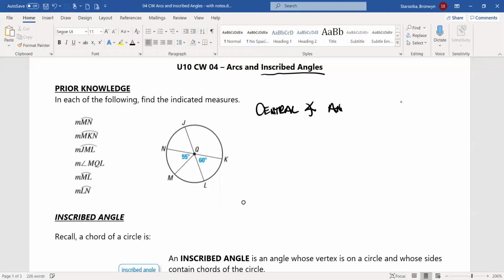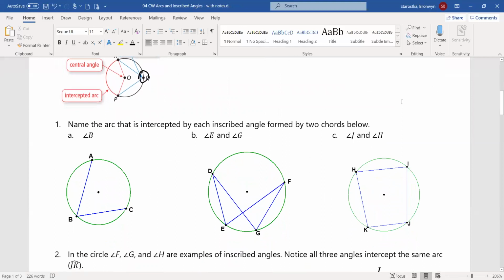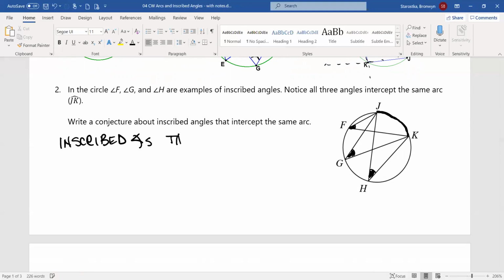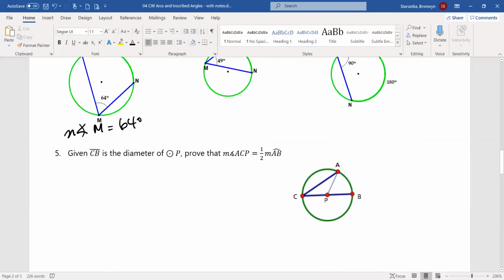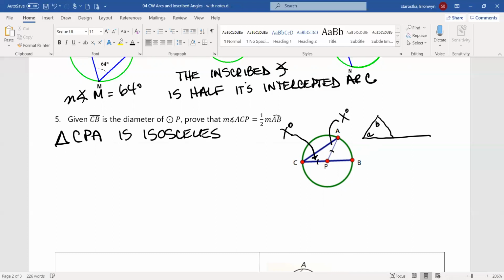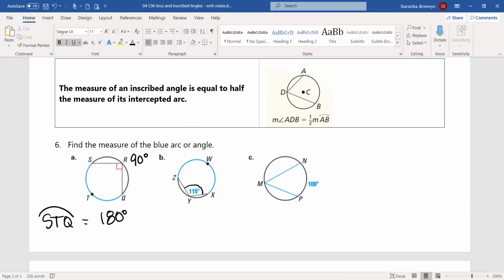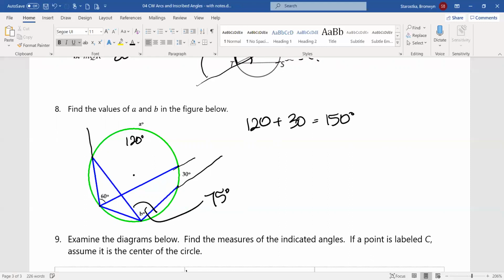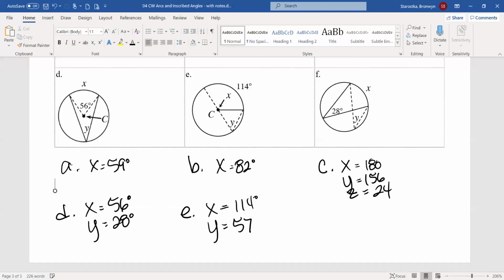U10 CW 04 - Arcs and Inscribed Angles